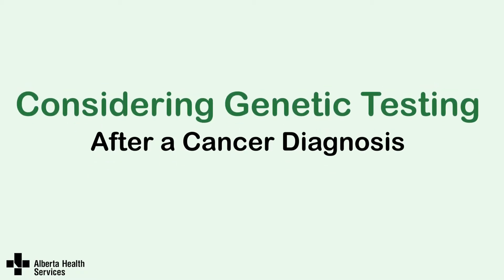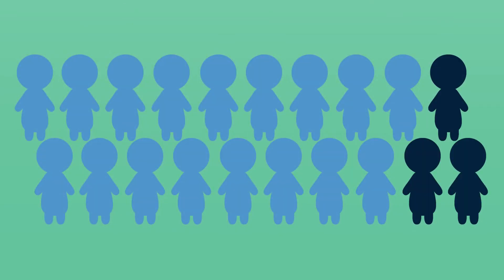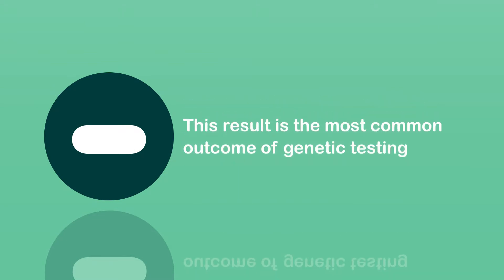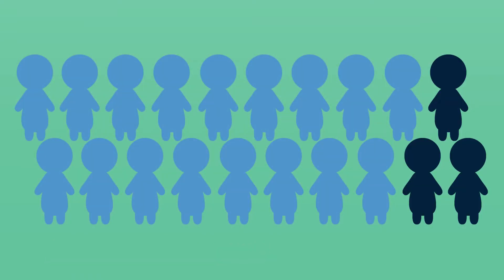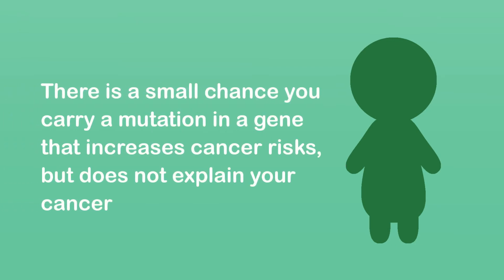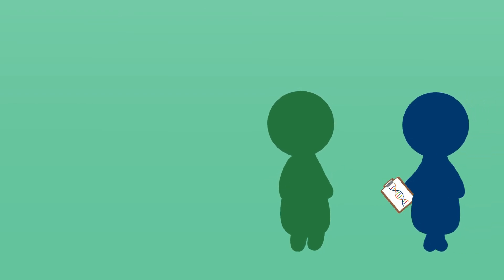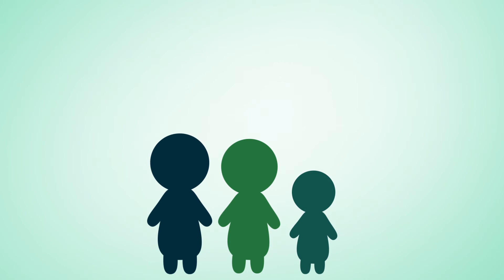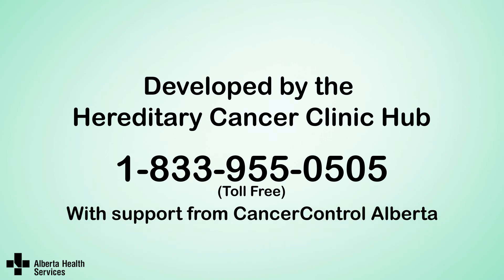Considering Genetic Testing After a Cancer Diagnosis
Information to help patients and families understand genetic testing for hereditary cancer.